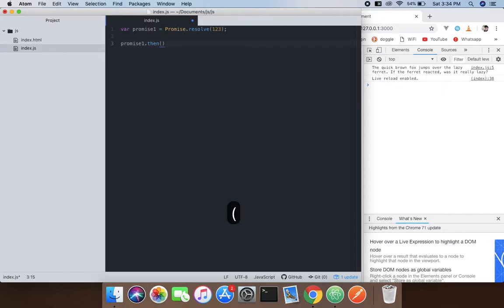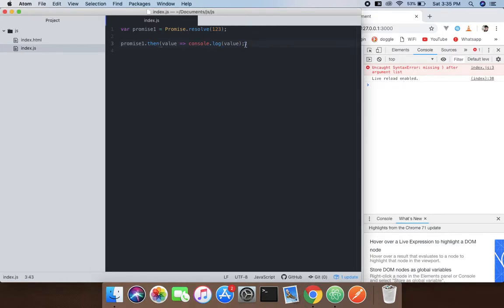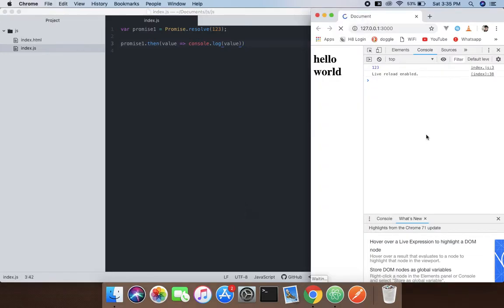Promise.resolve()-JavaScript Functions-ES6/ECMA2015/JavaScript 2019/JS